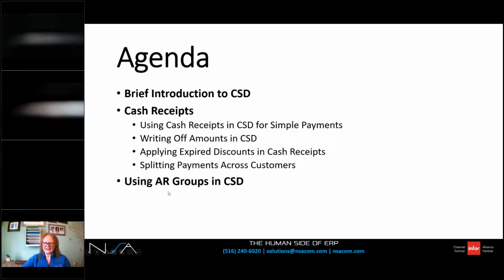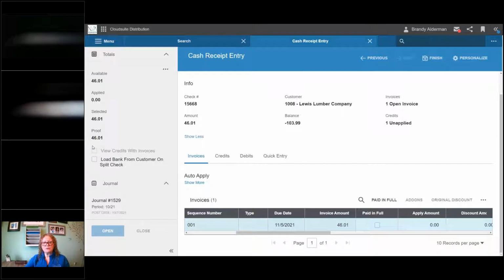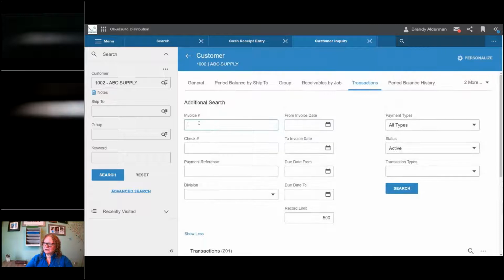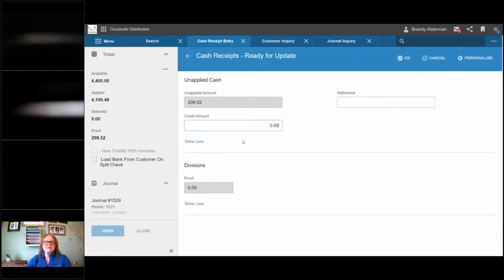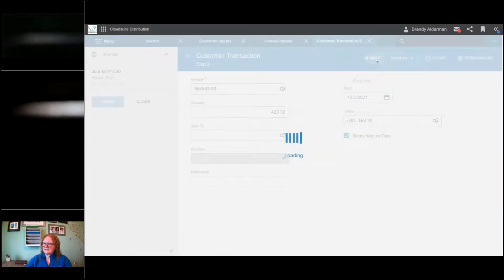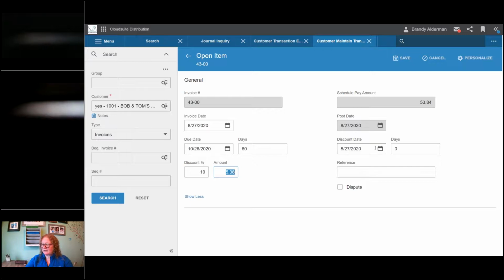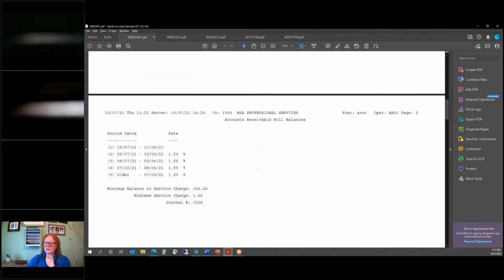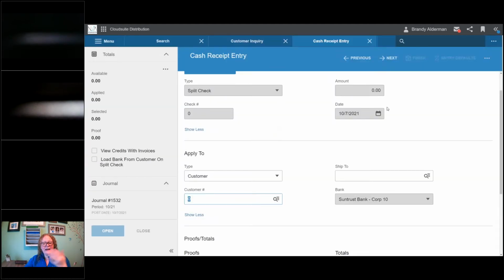Webinar Series #34: Infor CSD AR Essentials: 15 Critical Tools for Your Credit Team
This is an beginner-level session that covers how to do fifteen of the most essential functions of an Accounts Receivable (AR) operator within Infor CloudSuite Distribution (CSD). This will cover the most common tools in Cash Receipts and AR Transaction Entry as well as some lesser-known functions that might be useful. Additionally, we will talk about some reports that are available for you to help better manage customer credit and be able to be proactive with your credit decisions.

Key Takeaways:

Learn how to navigate Cash Receipts within Infor CloudSuite Distribution (CSD).
Understand when to use Cash Receipts, Transaction Entry, or Order Entry.
Adjusting due dates, discount dates, or scheduled payments for customers as needed.
Identifying key Credit Reports you should be using.
Learn how to reverse Cash Receipts transactions entered incorrectly.
Discuss the advantages of upgrading to Infor CloudSuite Distribution (CSD).

Attendees may reach out to Brian Weaver to schedule a one-hour session with Brandy to talk about the process of upgrading to Infor CloudSuite Distribution (CSD) and some considerations for their particular environment – including modules used and modifications used.